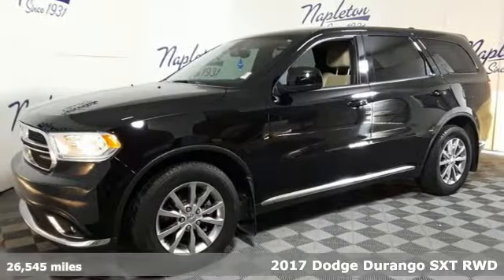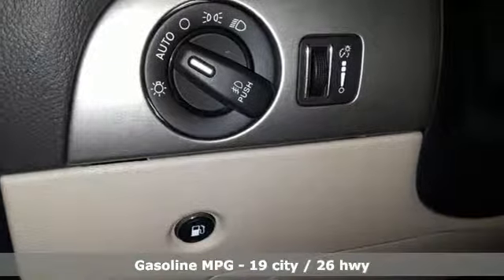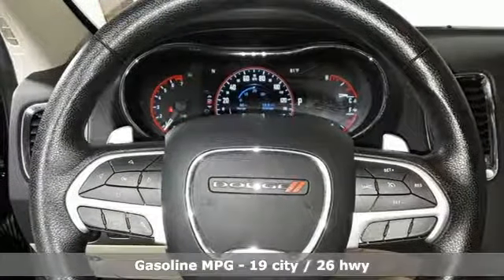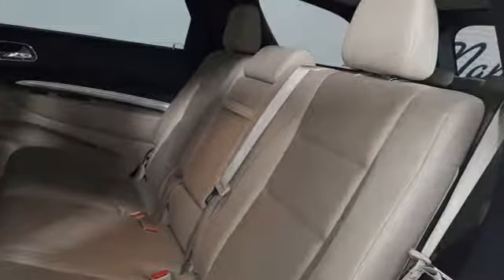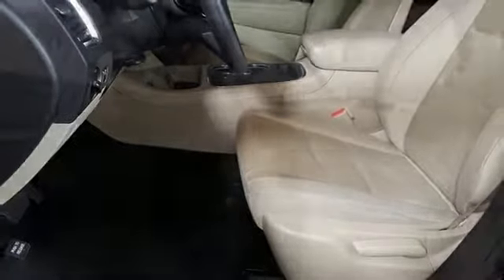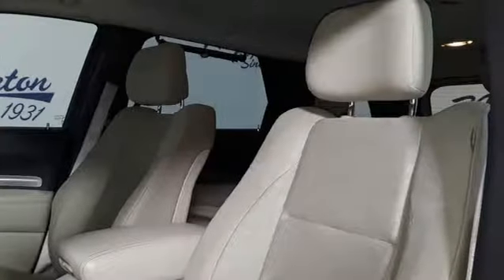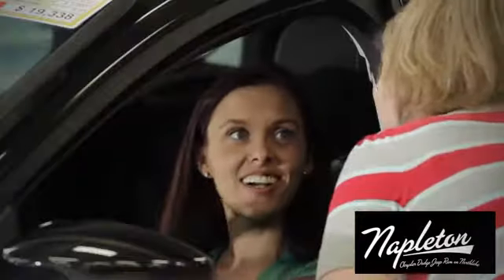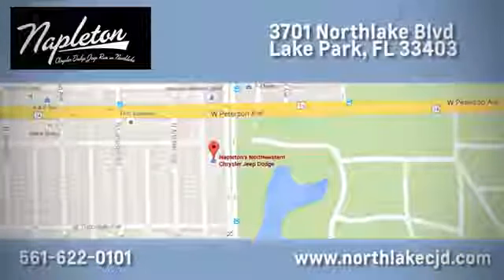Used 2017 Dodge Durango Lake Park FL West Palm Beach, FL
Year: 2017
Make: Dodge
Model: Durango
Trim: SXT
Engine: 3.6L V6 24V VVT
Transmission: 8-Speed Automatic
Color: Black
Interior: lt frost beige black
Mileage: 26545
Stock #: A36225
VIN: 1C4RDHAG1HC936225
19/26 City/Highway MPGbrRecent Arrival! Dodge Durango Black Crystal 2017br#1 since 1931! Shop with us and experience the NAPLETON ADVANTAGE.

Address:
3701 Northlake Blvd